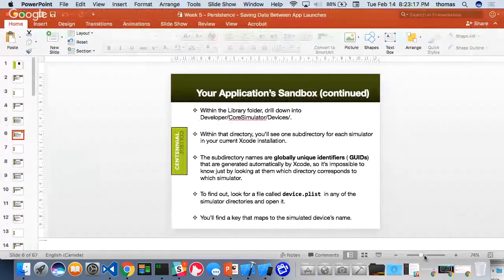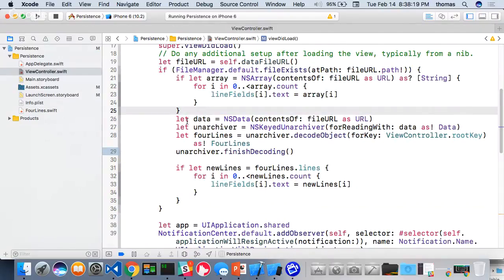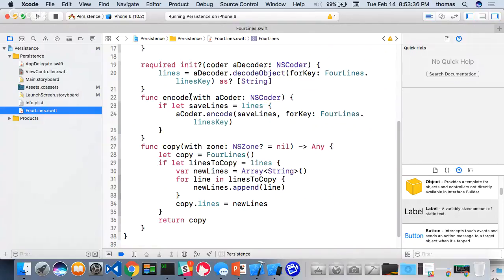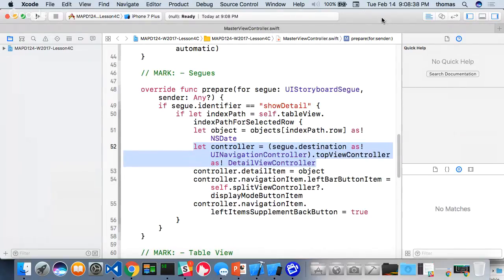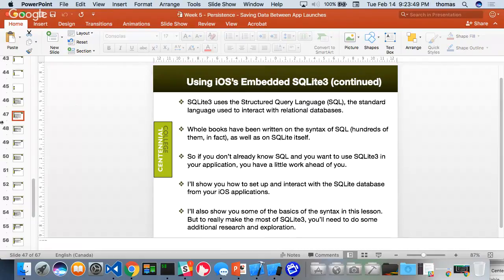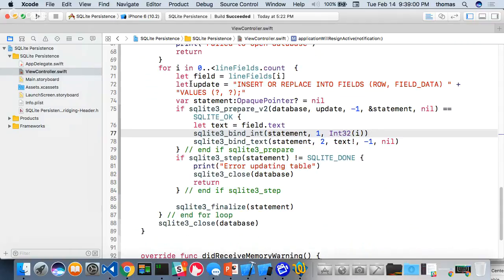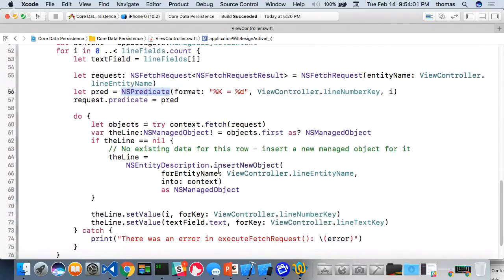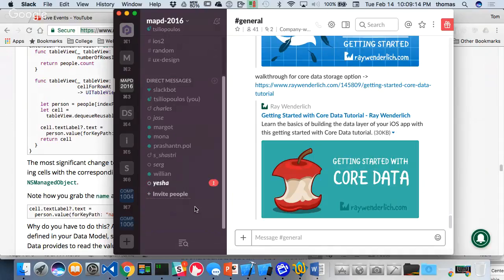MAPD124 - W2017 - Lesson 5 - Part 2 - Broadcast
MAPD124 - W2017 - Advanced iOS Programming - Lesson 5 - Part 1 - Broadcast